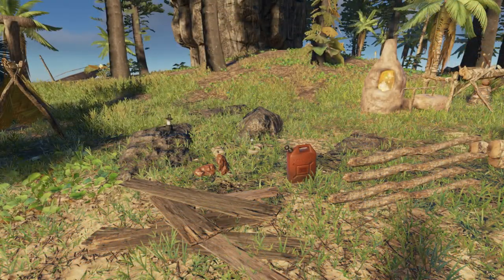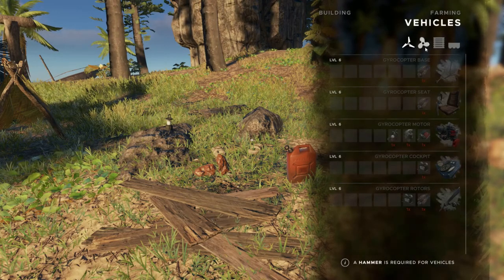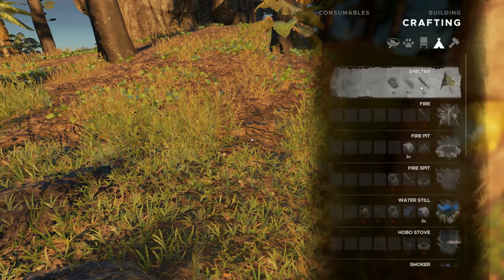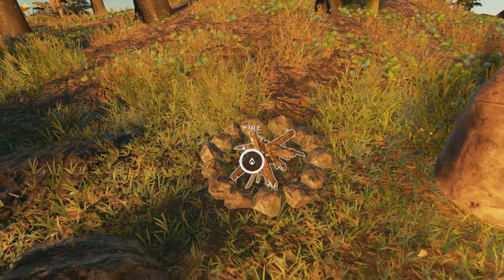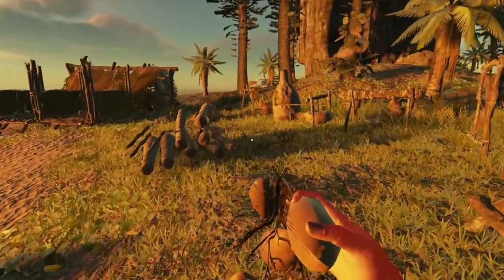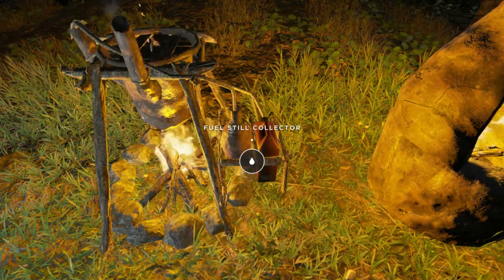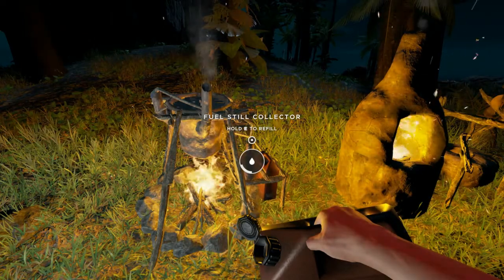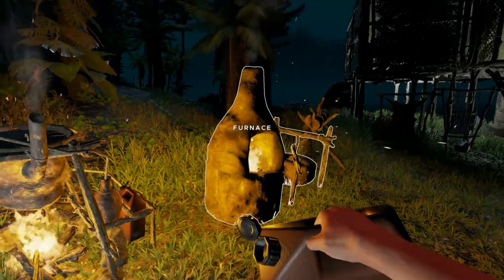Stranded Deep Fuel Still Tutorial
In this Stranded Deep mini-tutorial I'll show you how to craft a Fuel Still that you can use to turn potatoes into fuel for your raft motor and gyrocopter motor.